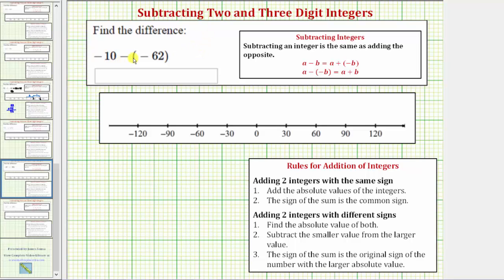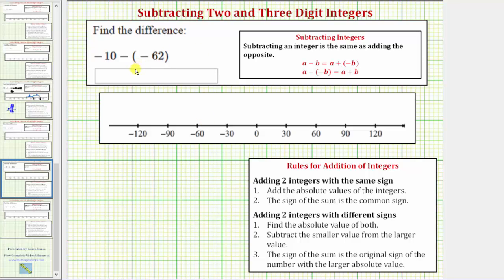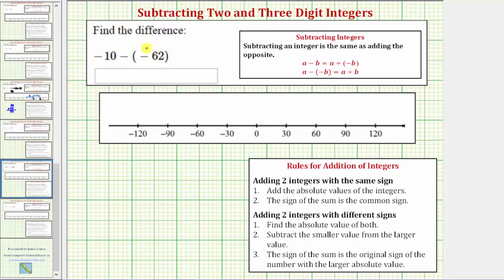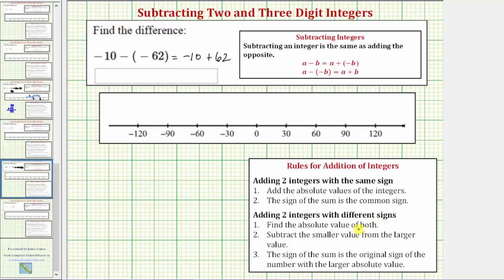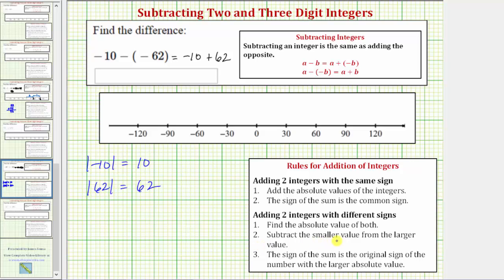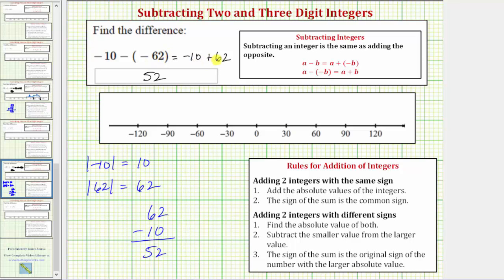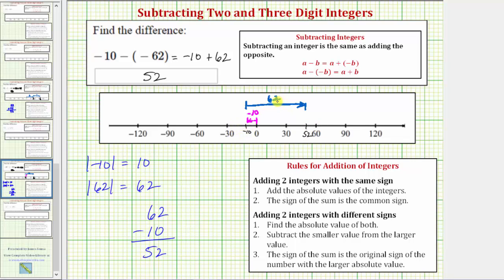Ex: Subtract Two Digit Integers (Neg-Neg) Formal Rules and Number Line (Pos Sum)